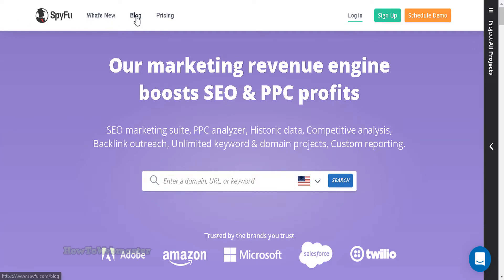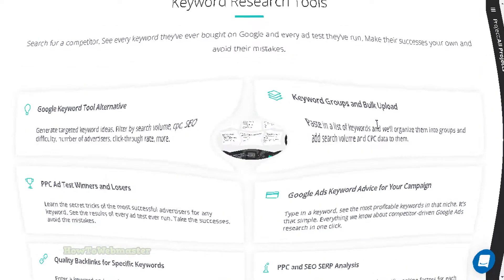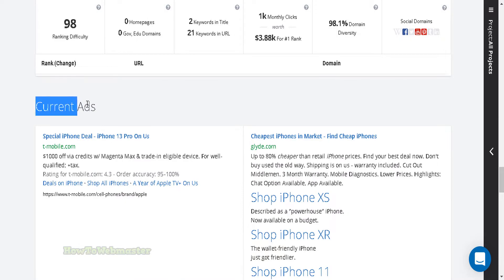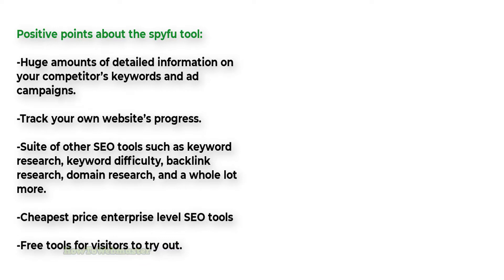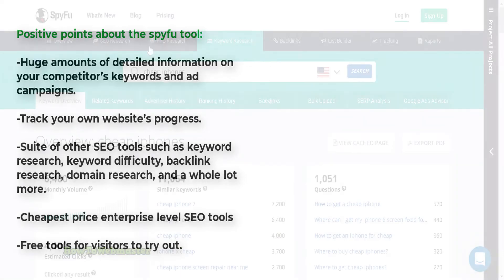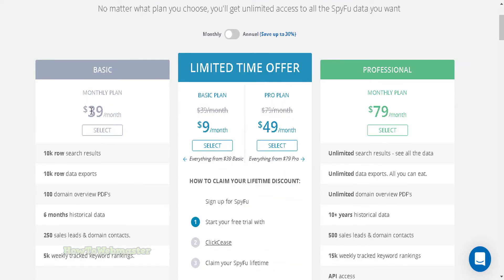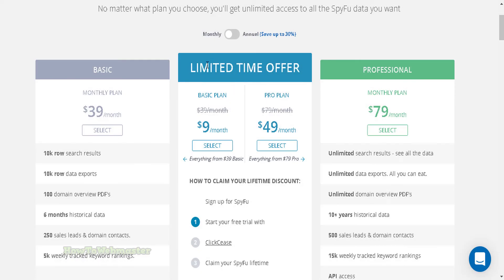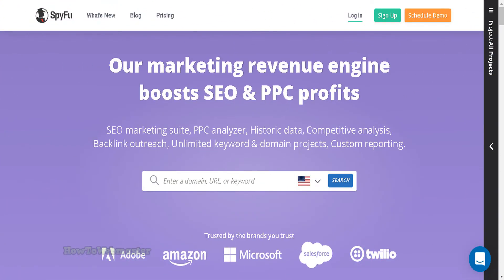Spyfu Review - Pros and Cons - Spy on Competition SEO Keywords & PPC Ads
SpyFu is the ultimate tool for online marketing research. It provides users with comprehensive data on competitor websites and digital advertising campaigns. SpyFu also offers users the ability to reverse engineer successful marketing strategies, allowing them to reproduce and improve on the successes of others.

*I did not get paid to review or recommend SPYFU! It's just a good tool period!

Positive points about the spyfu tool:
-Huge amounts of detailed information on your competitor’s keywords and ad campaigns.
-Track your own website’s progress.
-Suite of other SEO tools such as keyword research, keyword difficulty, backlink research, domain research, and a whole lot more.
-Cheapest price enterprise level SEO tools
-Free tools for visitors to try out.

Negative points on spyfu:
-Customer service is not as great
-SpyFu data is not always accurate. Possibly 90% accuracy on most data provided. No seo tool can provide 100% accuracy anyways.